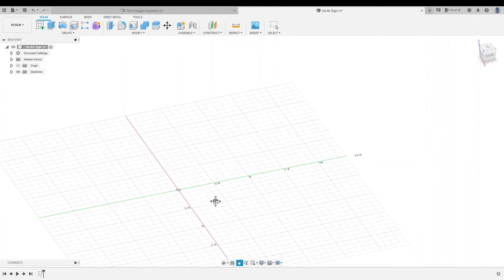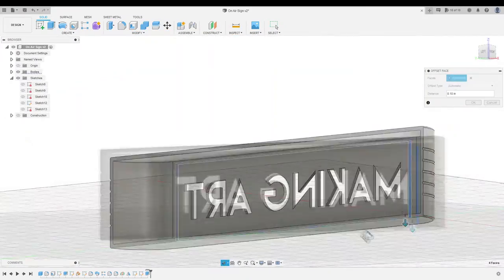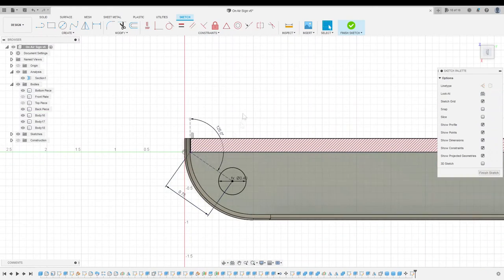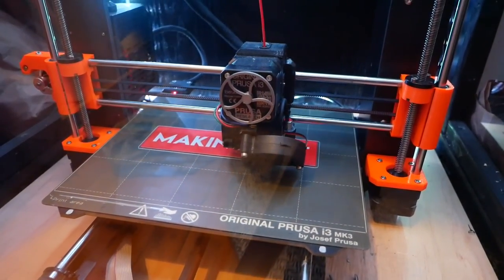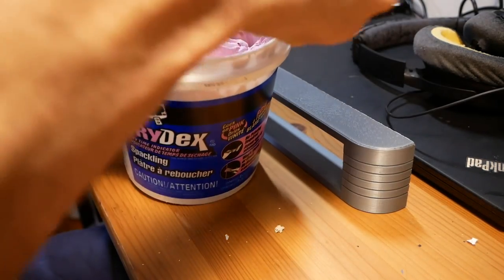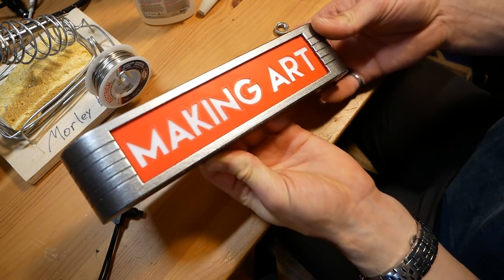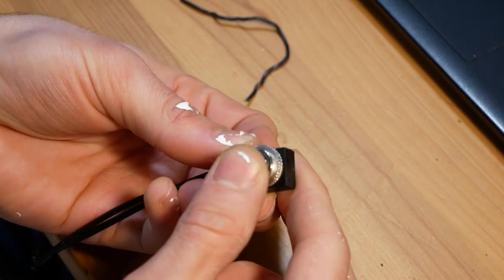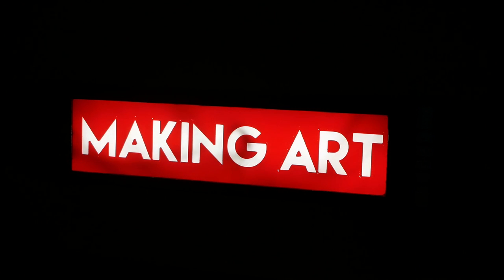Making a 3D PRINTED LED Sign - ON AIR Inspired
Designed in Fusion 360, inspired by the RCA "On Air" sign.

The font in this sign is Lemon Milk by Marsnev.

TOOLS / MATERIALS I USED IN THIS VIDEO:
White PLA
Red PLA
Dark steel metallic spray paint
LED strip lights
Worx MakerX Cordless Soldering Iron
Power supply (not necessary if your LED strip lights come with a power supply)
Push button switch
Heat shrink tubing
10-32 x 1/2" machine bolts
10-32 machine nuts
Mounting screws

OTHER TOOLS I LIKE TO USE: